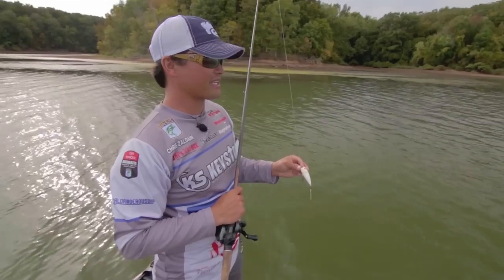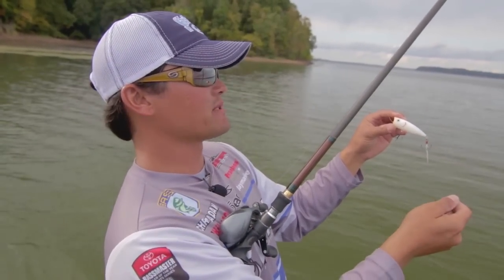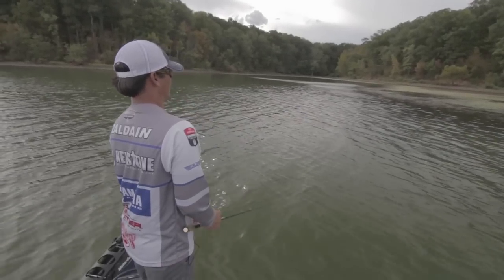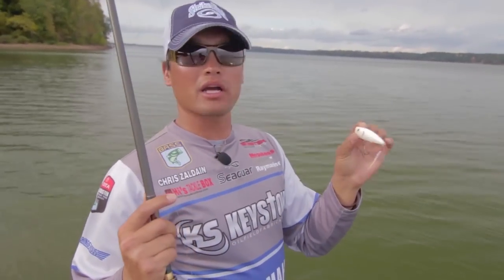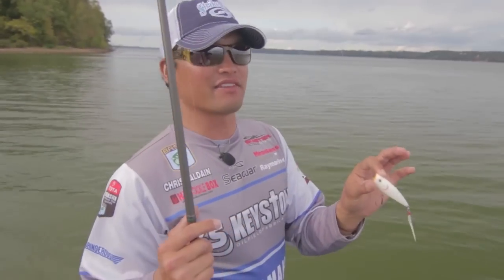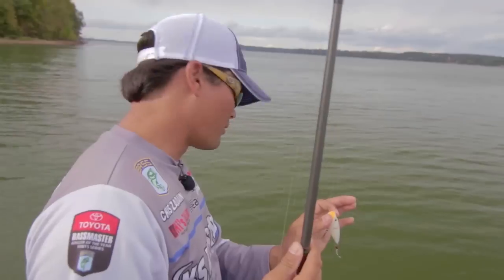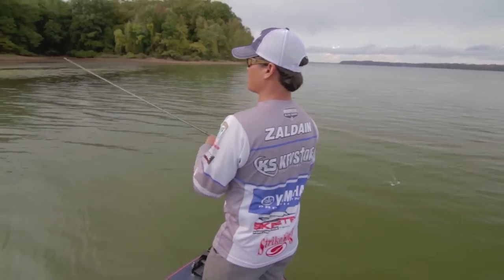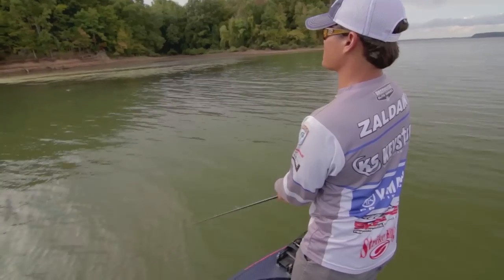Fishing a Topwater Popper for Bass around Grass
Elite Series bass fishing pro Chris Zaldain discusses why he opts for a popper around grass lines instead of walking baits and other choices many other anglers will employ this time of year for bass fishing.